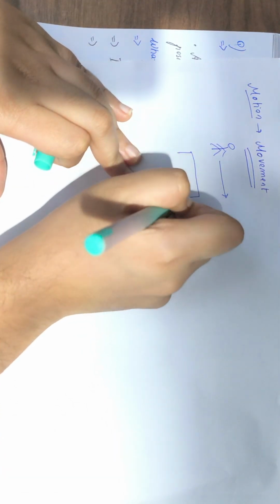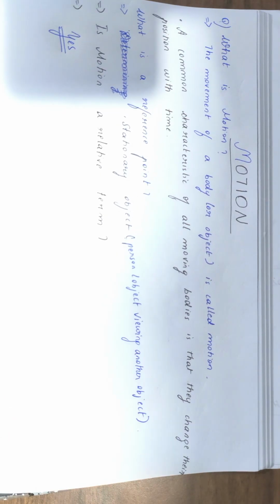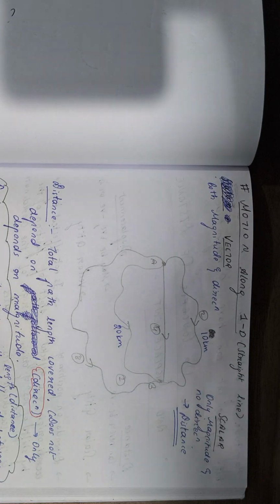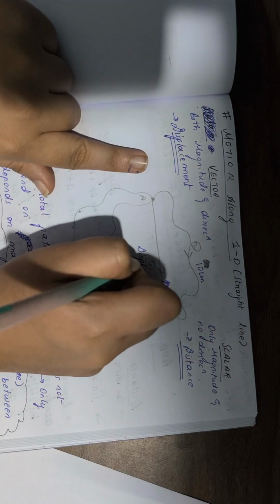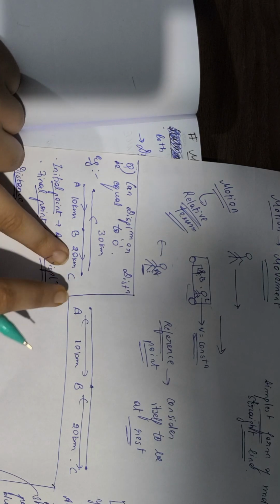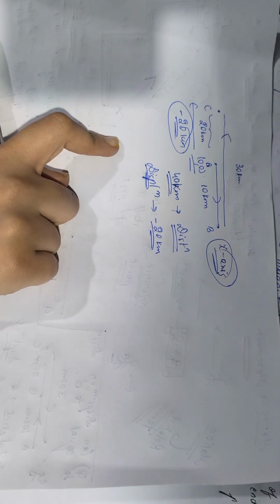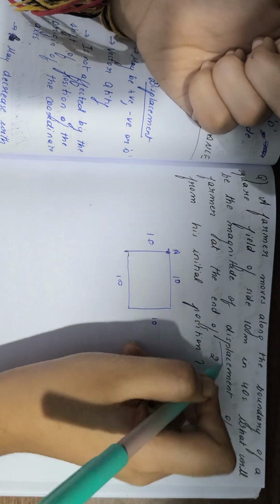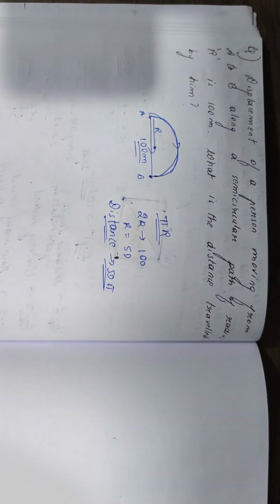Class 9 Motion NCERT -Lec 1 Distance and Displacement